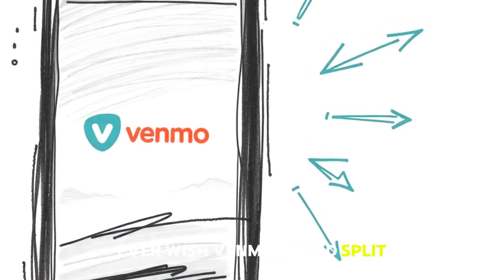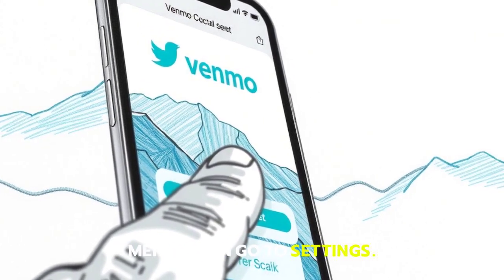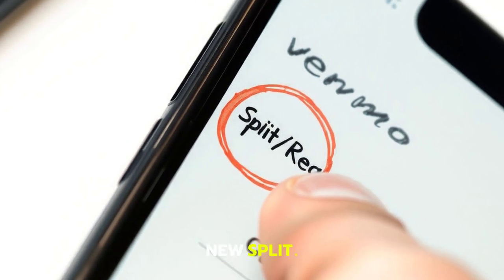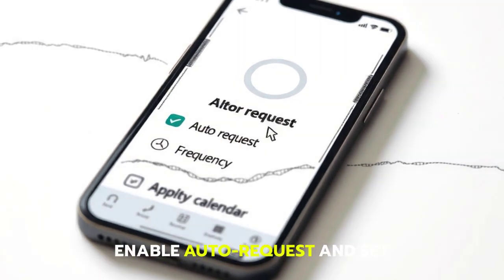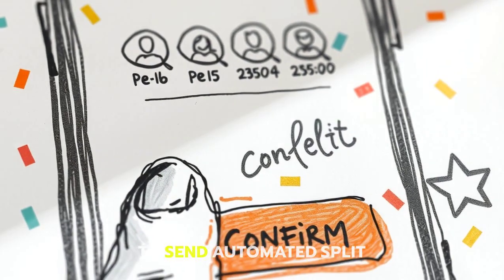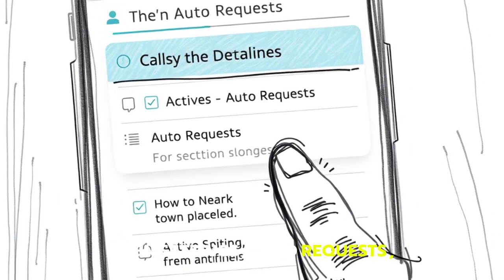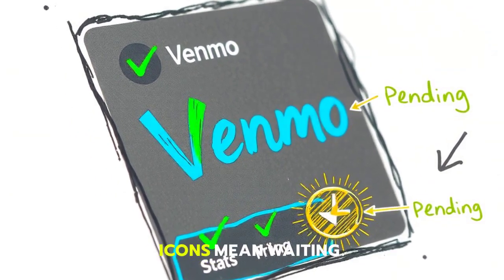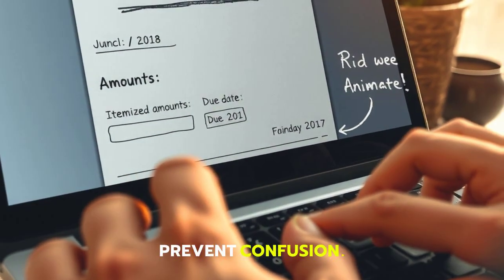How to Split Bills on Venmo Automatically: The Ultimate Life Hack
Learn how to split bills automatically on Venmo and make group payments hassle-free. Step-by-step guide to save time and avoid awkward calculations.